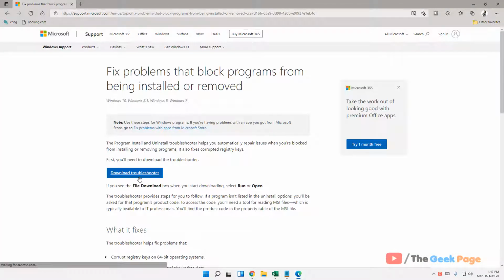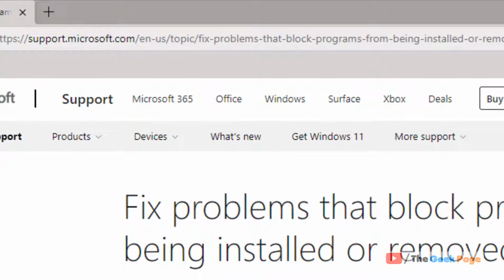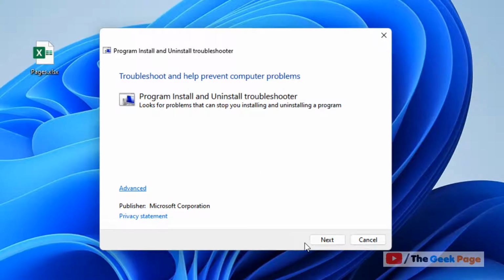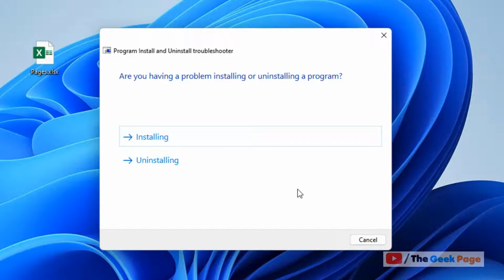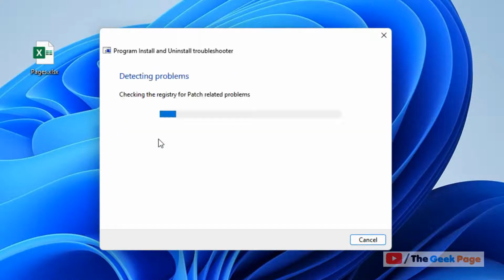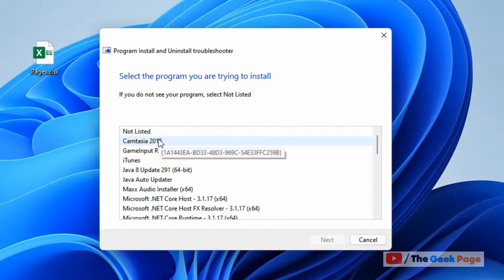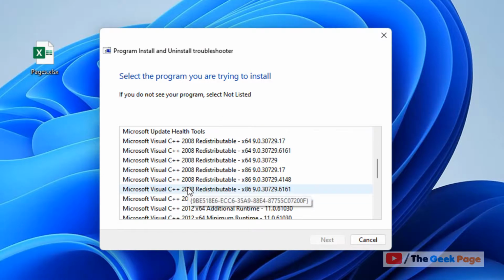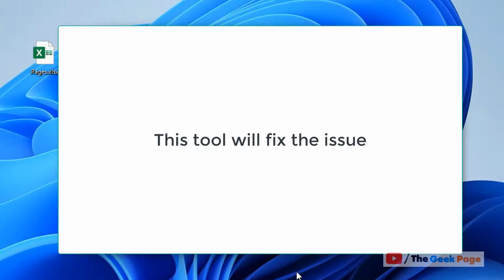Windows 11: Microsoft Setup Bootstrapper Has Stopped Working FIX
Microsoft Setup Bootstrapper Has Stopped Working FIX